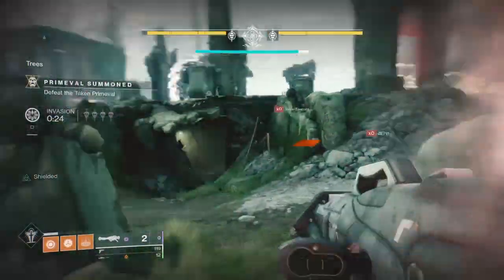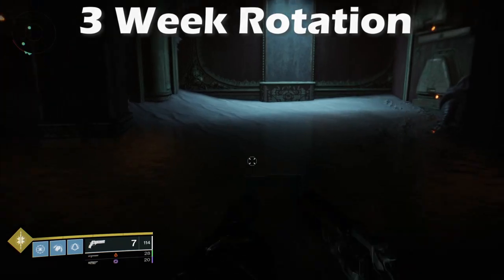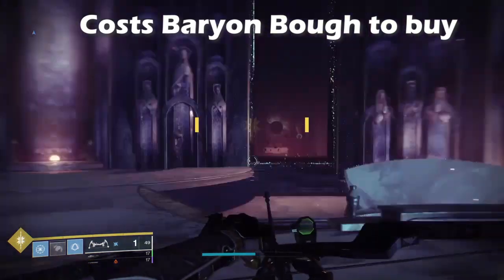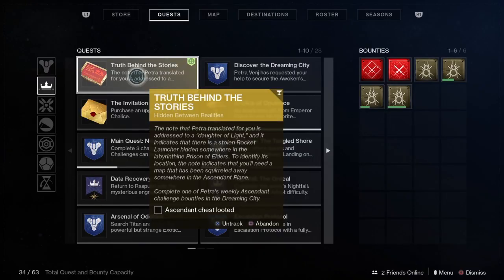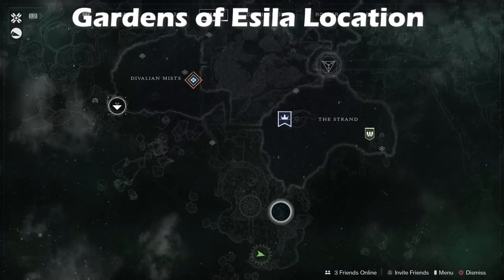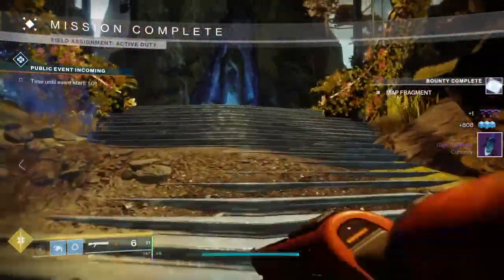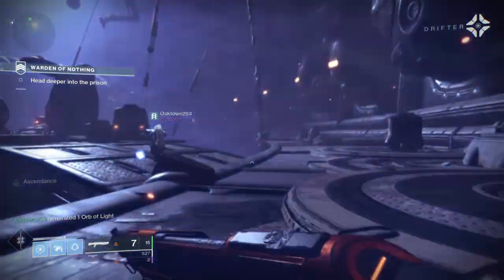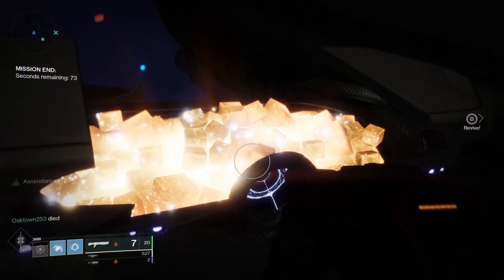Before It's Gone | How to get Truth in Destiny 2 - Full Weapon Guide!!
How to get Truth in Destiny 2 Before it's gone! The Truth Quest is going away into the Destiny Content Vault (DCV) when Beyond Light comes out on November 10th. This means you need to make sure you have the quest full quest completed before this season ends. Learn the full quest in detail covering a lot of information in this guide.

Time Stamps:

0:00 - Intro
0:32 - Previous Video
1:05 - Before you get started
1:11 - 3 week Time gate
1:26 - How to unlock The Menagerie
1:34 - How to get Tinctures of Queensfoil
1:47 - Where to buy Tinctures of Queensfoil
3:17 - How to get Five of Swords
3:36 - How to start Truth Quest
4:00 - What is an Ascendant Challenge
4:23 - Spine of Keres Ascendant Challenge
4:40 - Harbinger's Seclude Ascendant Challenge
4:51 - Bay of Drowned Wishes Ascendant Challenge
5:01 - Chamber of Starlight Ascendant Challenge
5:11 - Aphelion's Rest Ascendant Challenge
5:20 - Gardens of Esila Ascendant Challenge
6:26 - Where to farm Hive on Tangled Shore
6:38 - Complete Patrols on Dreaming City
6:51 - Get Rocket Kills on Nessus while Ascendant
7:07 - How to add 100 power handicap to the Nightfall
8:05 - Warden of Nothing Strike while Ascendant

Astro A10 Headset
Sony PS4 Camera
Remap Kit for PS4 Controller
Blue Snowball Microphone